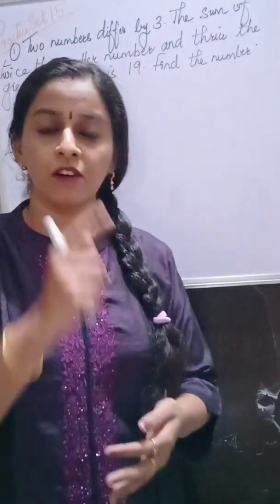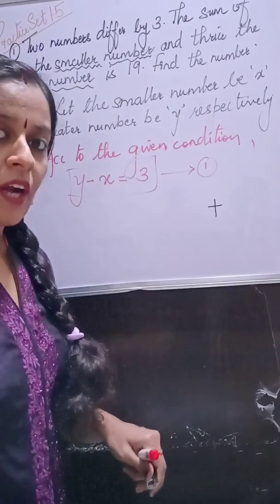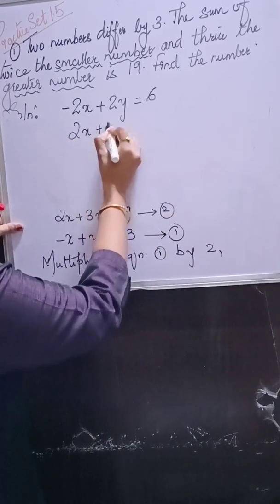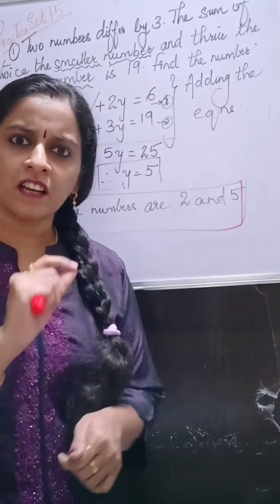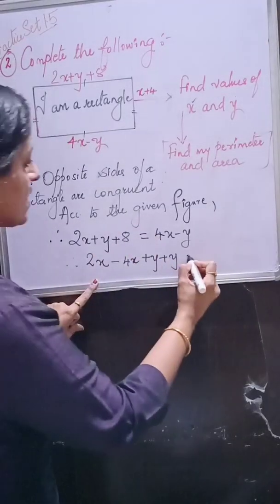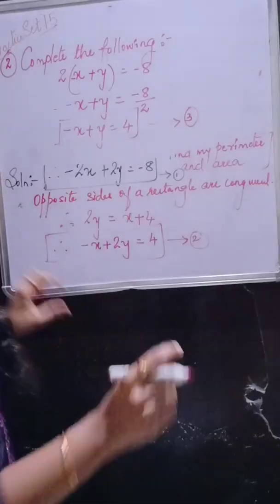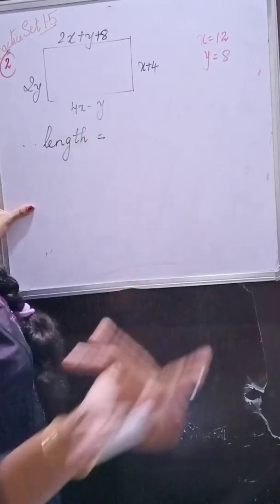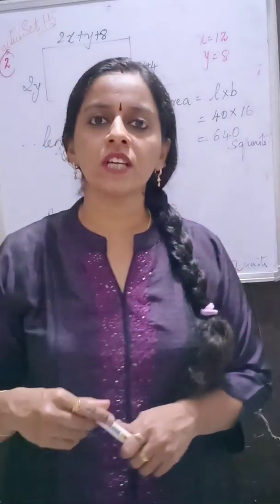Chp: 1 Linear Equations In two variables - Practice Set 1.5 Q1 & Q2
Hello Students,

Let's now understand the applications of Linear Equations In Two Variables by solving Practice Set 1.5.
In this video, I have explained how to form linear equations from the given condition and to find the values of variables.